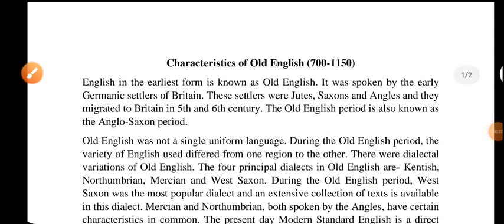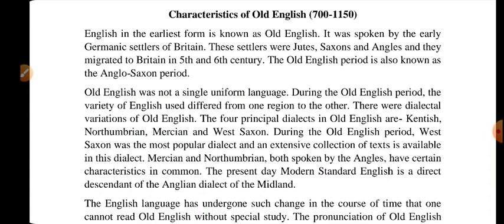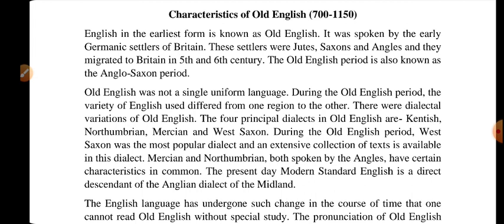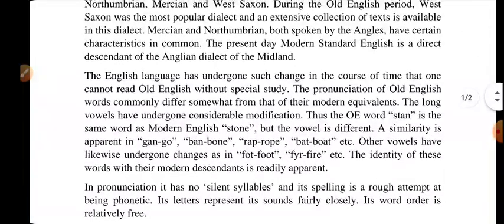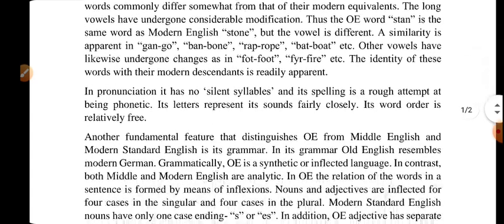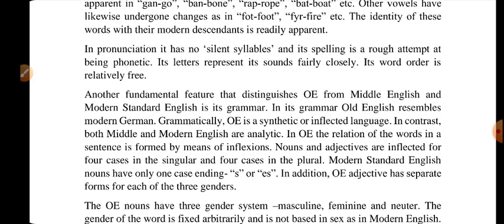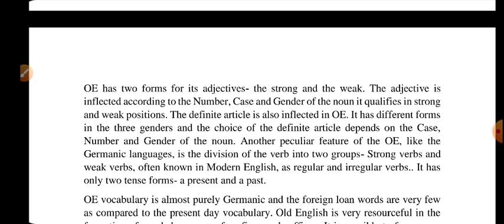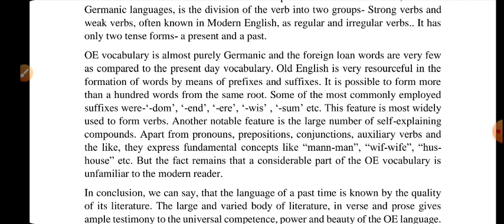Old English | Jpsc mains English Language